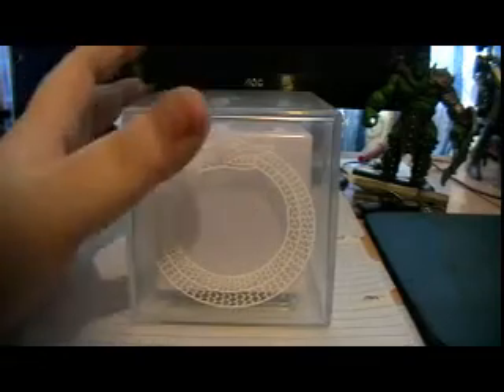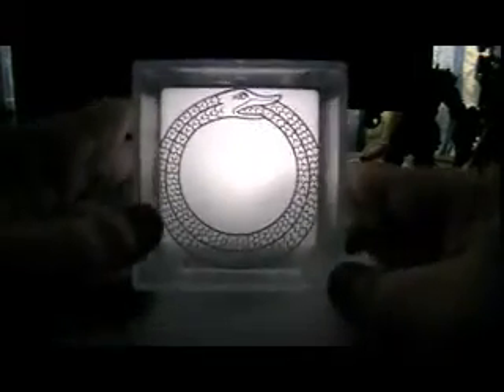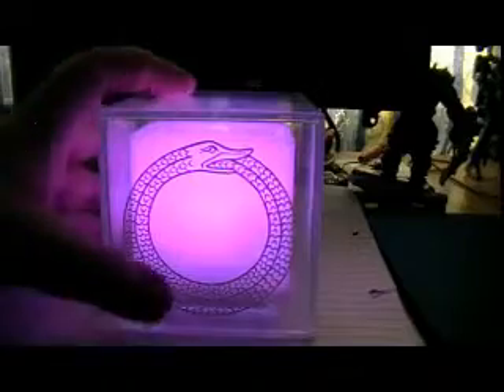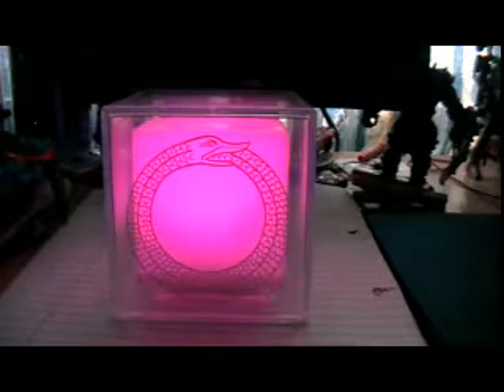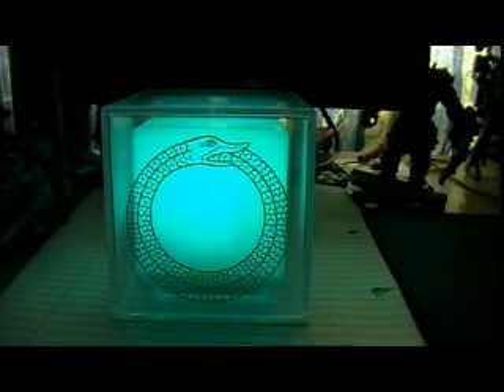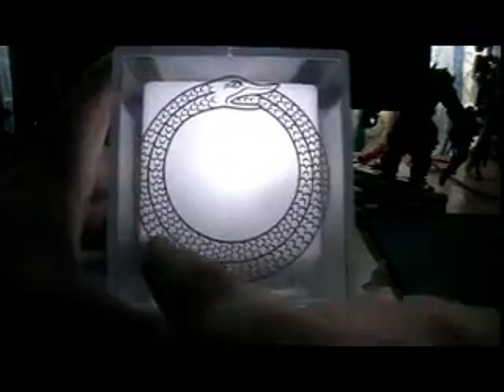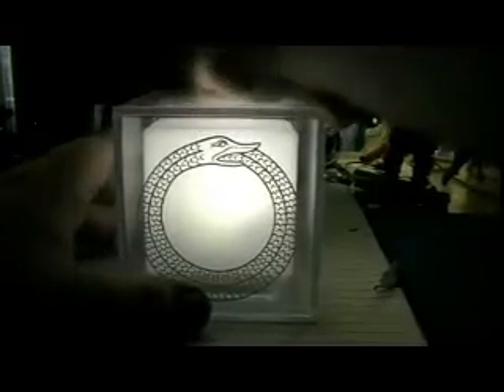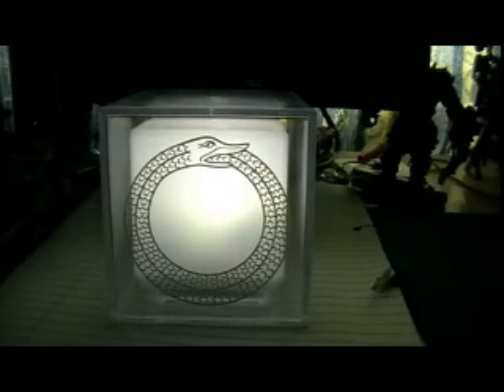Time Lord Psychic Container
AS seen in the episode which is called the  doctor's wife.
It is the time lord psychic container it is also motion activated.
It has two  modes
Mode one is a white glow  anf also has a white flicker and for mode two it is a colour change mode it will change from one colour to the next slowly
To avtivated the container you tap the top of the container